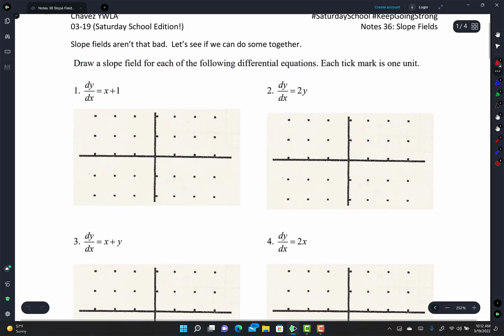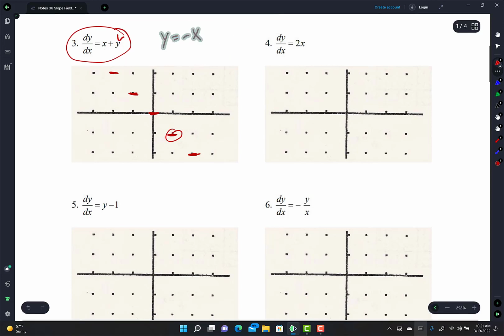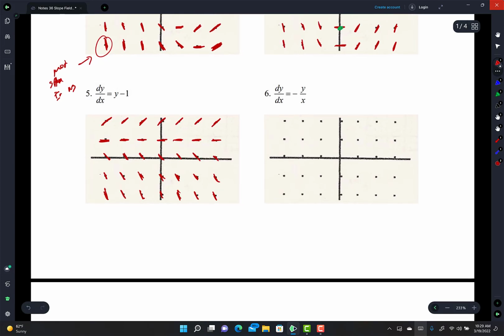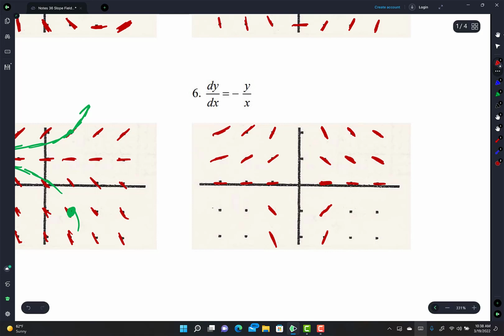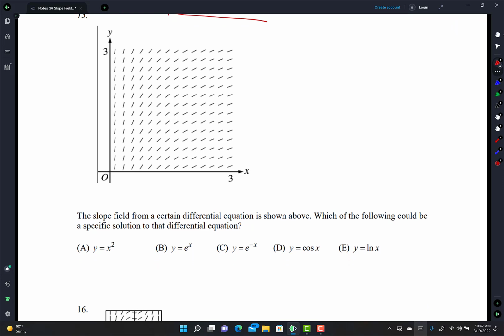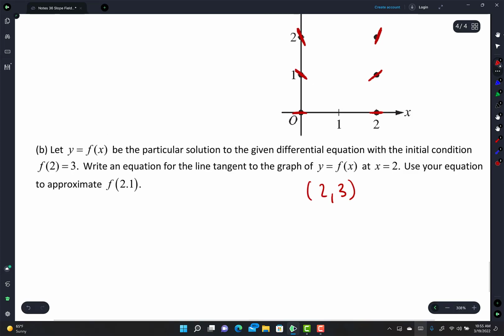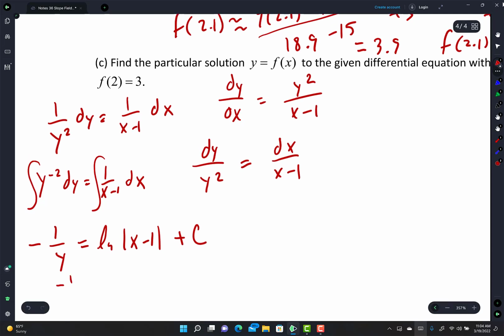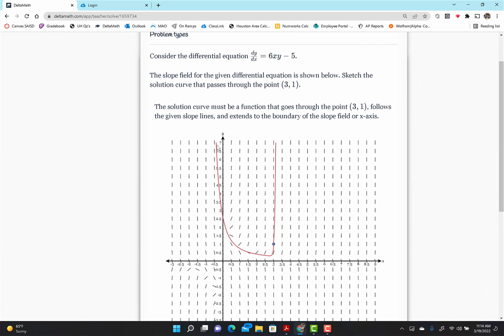Notes 36 Intro to Slope Fields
This is the lesson we did for Saturday School on 03-19. Let me know if you guys have any issues with this particular Lesson. Thank you.